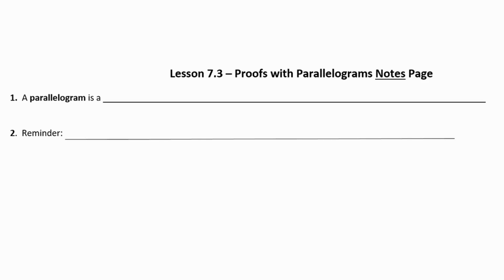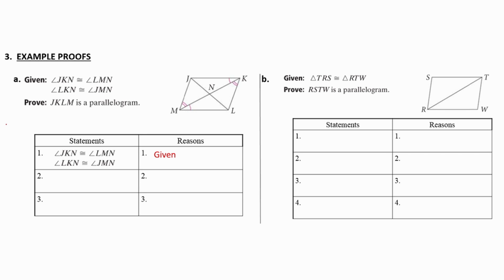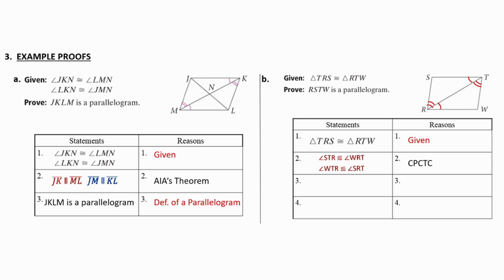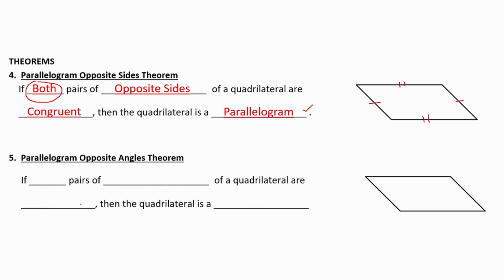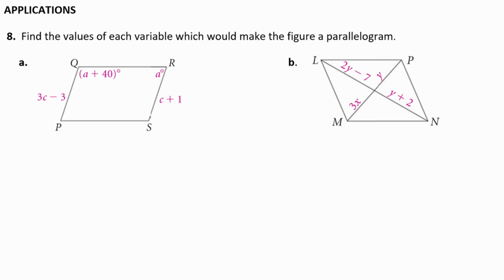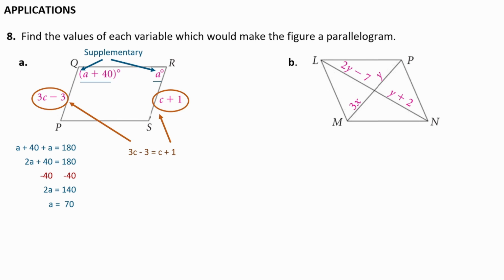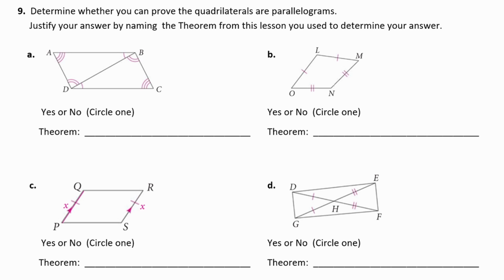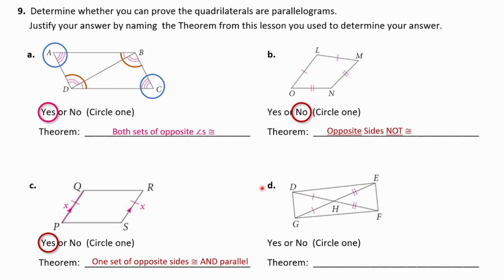Unit 7 Lesson 5 - Proofs with Parallelograms